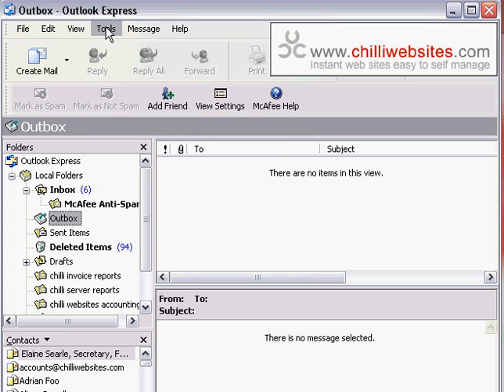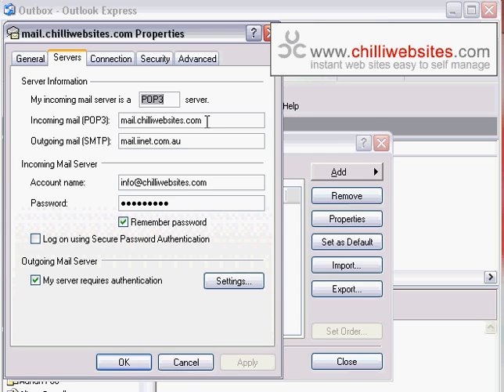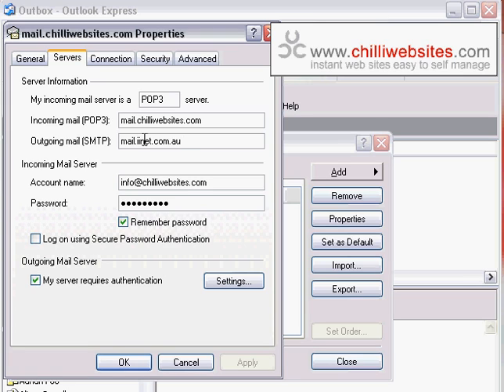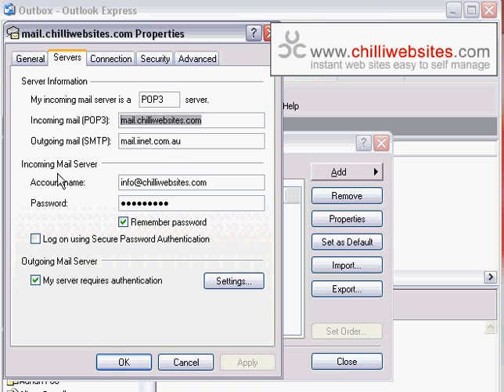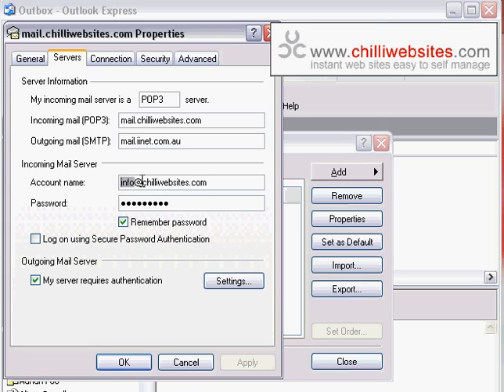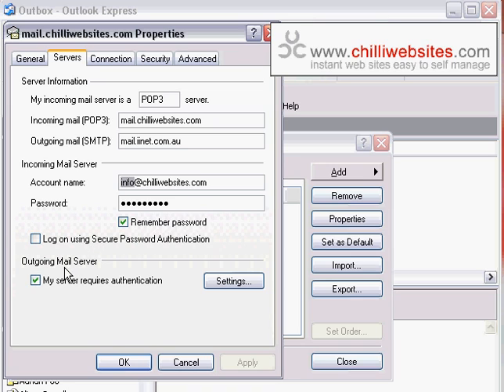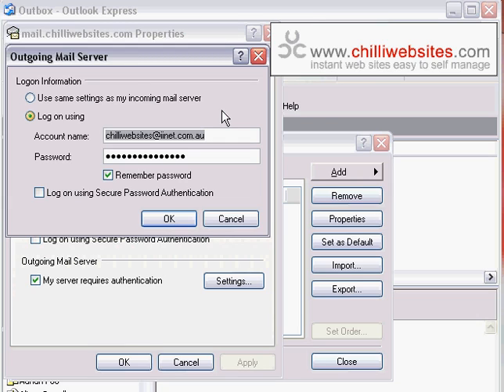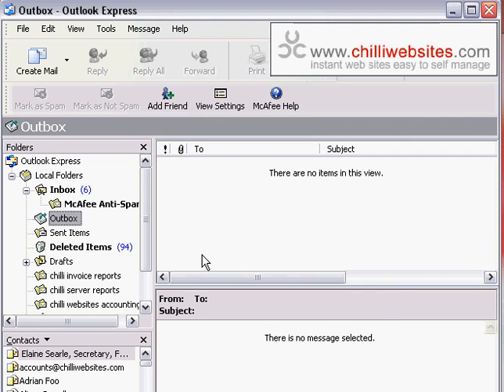Support to fix a typical problem in Outlook Express setup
This video steps you through re-configuring Outlook Express to correct the most common error in configuring this: the incoming and outgoing mail servers.